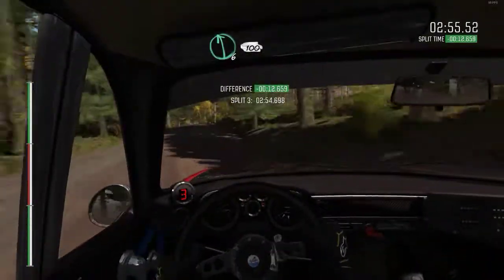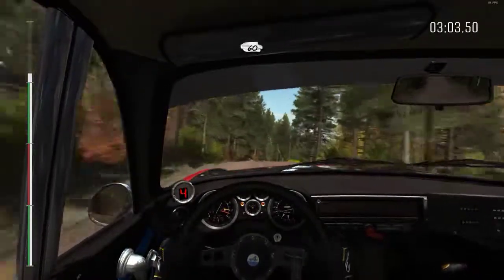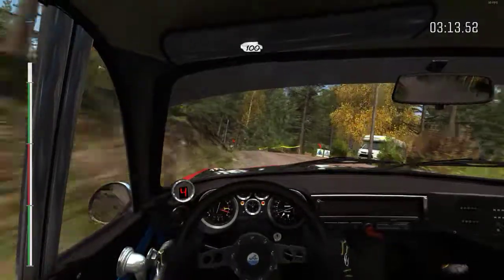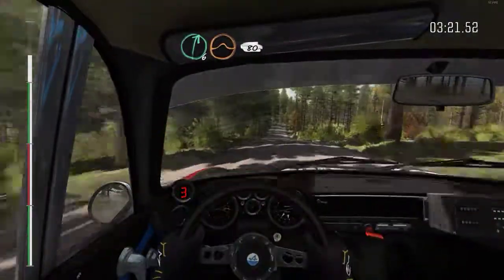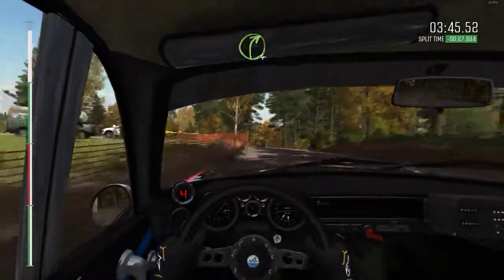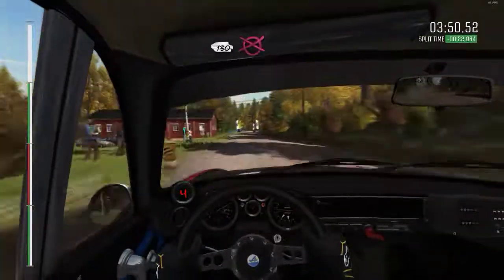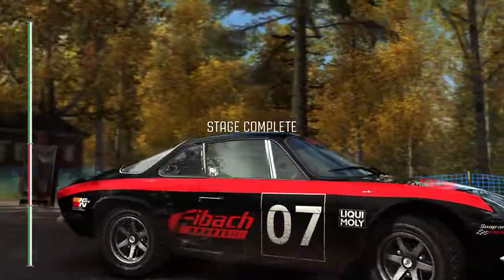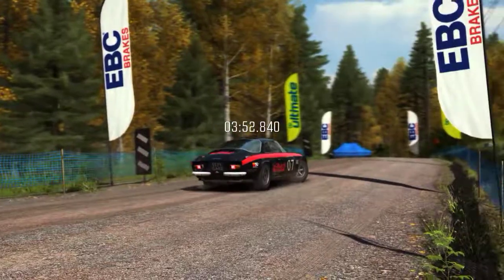ok Run in Dirt Rally